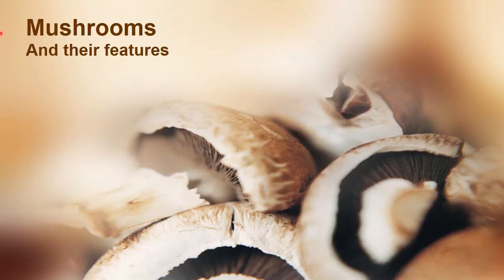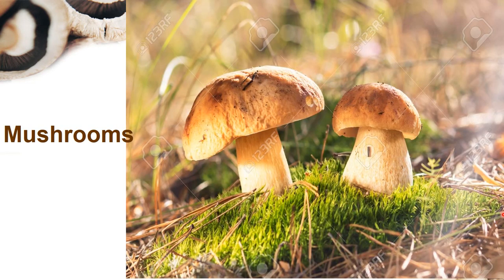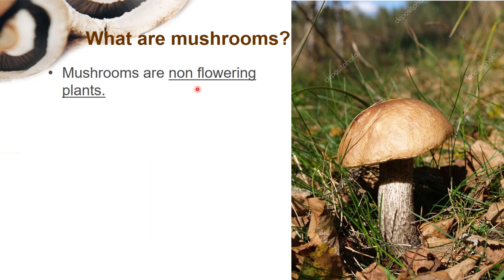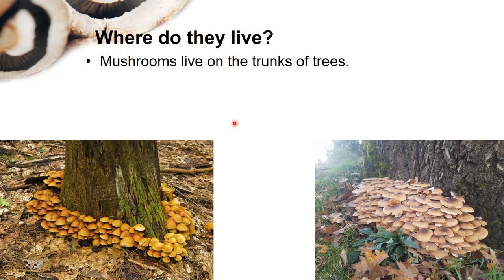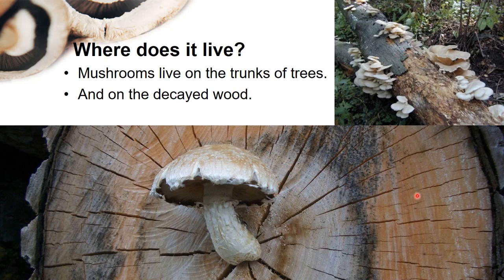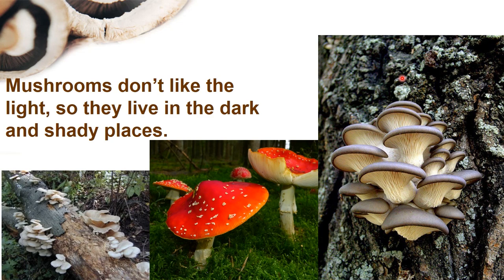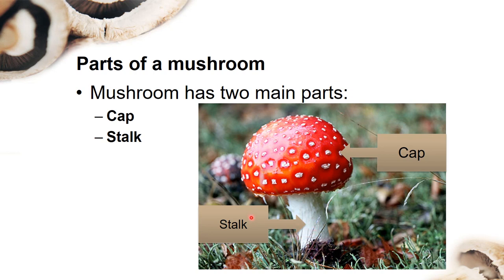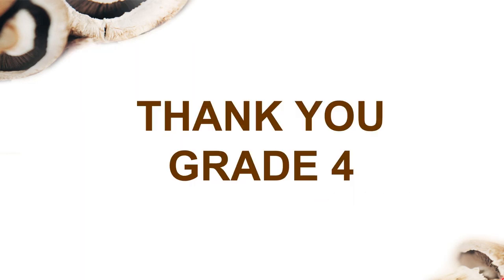Mushrooms and their characteristics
this video state the general characteristics of mushrooms, what they are? where do they live? parts of mushrooms.